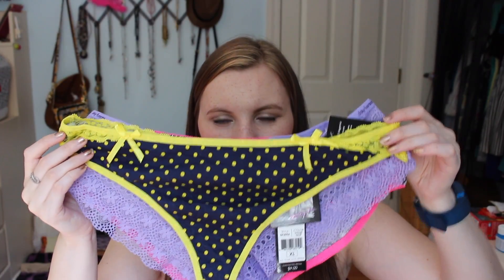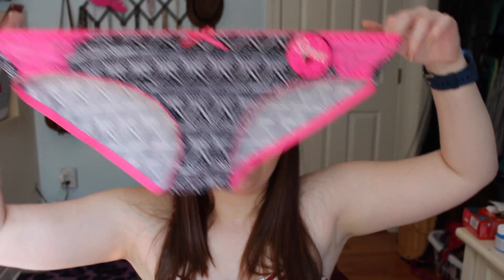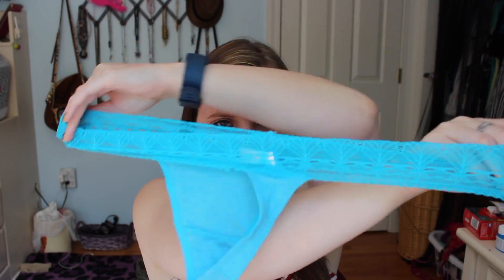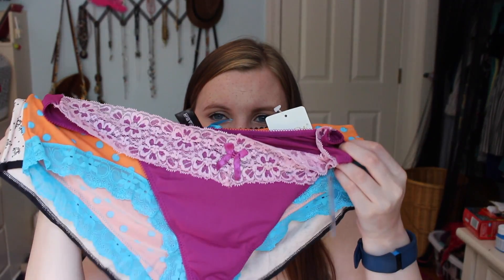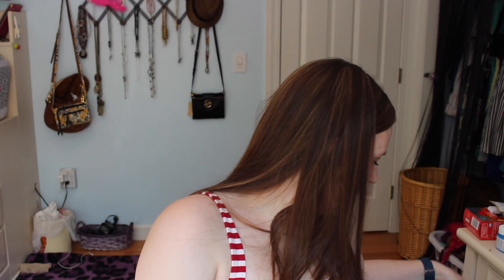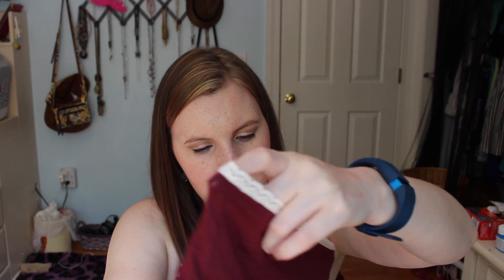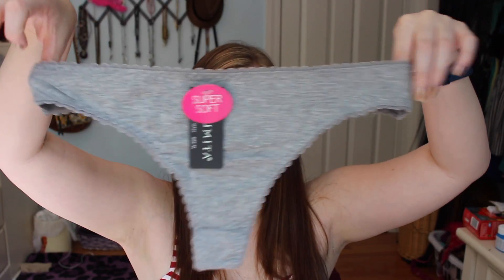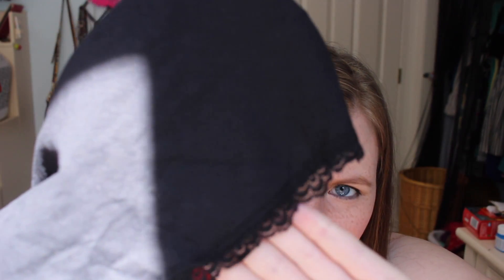5 Months of Splendies: December 2015, January, February, March, & May 2016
Here an unboxing of 5 Months of my Splendies packages!! I didn't inlcude April because my mom brought them to me while I was in France and I have already opened them, sorry. I will also have my June Splendies unboxing video up soon as I just got them in the mail. What do you guys think of Splendies? I love them, my only complaint is that I wish the sizes were more consistent and universal.

Splendies is an underwear subscription service. You can cancel at any time and change your preferences at any time. They have options for curvier women with Volupties. You can choose the all thong box, the mix box, or the no thong box. Monthly bags ship on the 19th of each month. Their sizes range from small to 3x (sizes 1x to 3x are from Volupties and cost $3 more.

What I'm Wearing:
Dress: Target
Earrings: don't remember
Lips: Urban Decay Revolution Lipstick (don't remember the shade name)
Nails: don't remember
Ring: a gift
"Bracelet": FitBit Charge HR

Camera: Canon EOS Rebel T5i